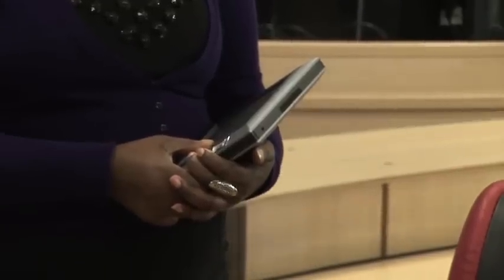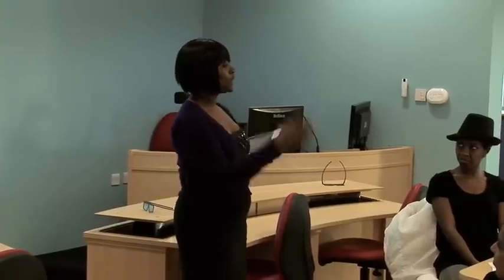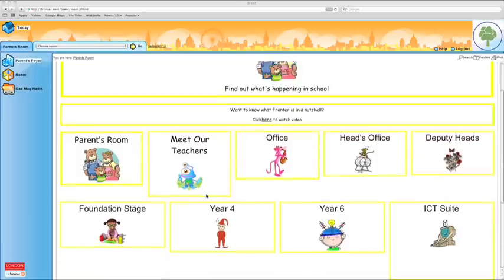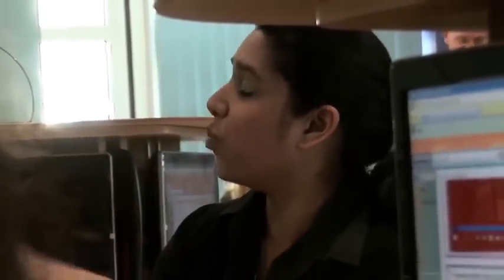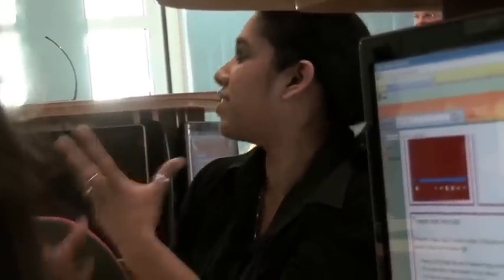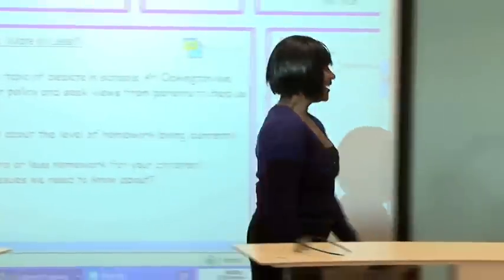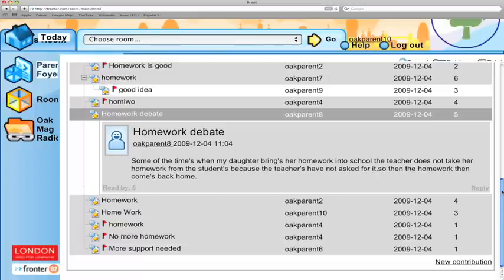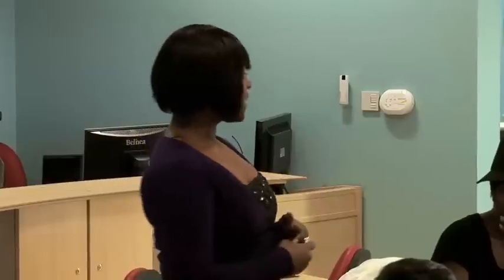Show and tell : Parents as partners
In a recent event initiated by Becta, parents, teachers and bloggers came together to experience the benefits of online reporting in a real-life classroom environment. The venue was Oakington Manor School in North London  a school thats leading the way by not only making technology an integral part of pupils learning, but also making it central to the way parents can communicate with the school.